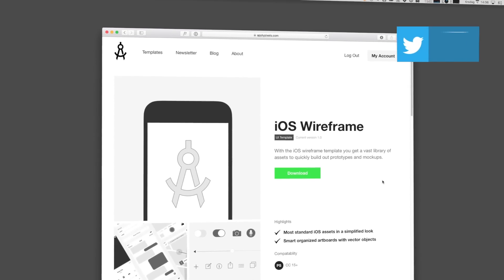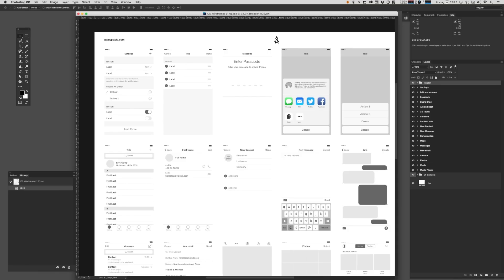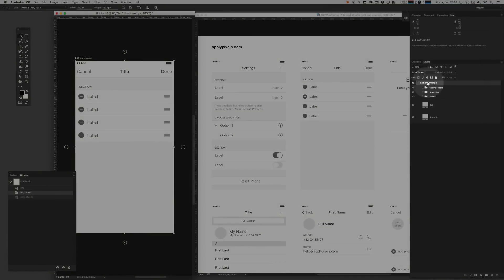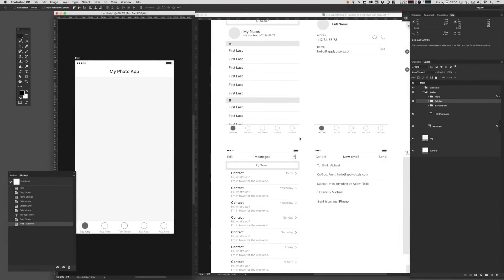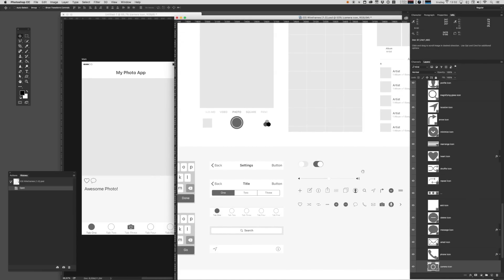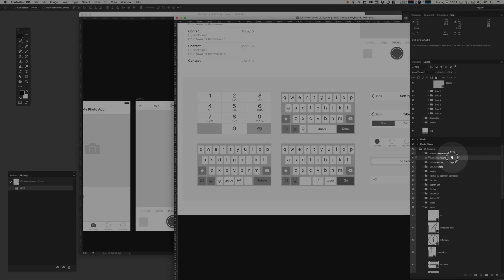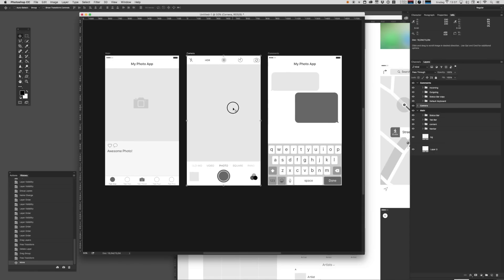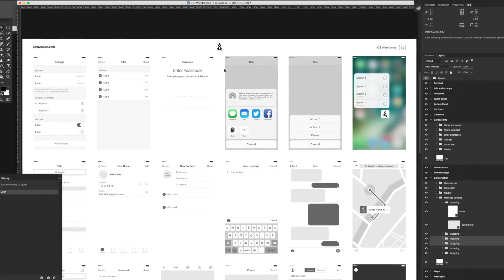How to use the iOS Wireframe template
In this video I'll show you how to use the iOS wireframe template available to subscribing members of I explain what the template consists of and how I use it to build quick app mockups.

Template Highlights:
- Most standard iOS assets in a simplified look
- Smart organized artboards with vector objects